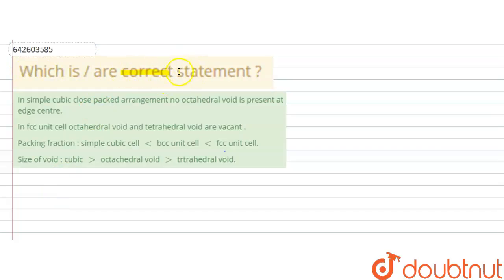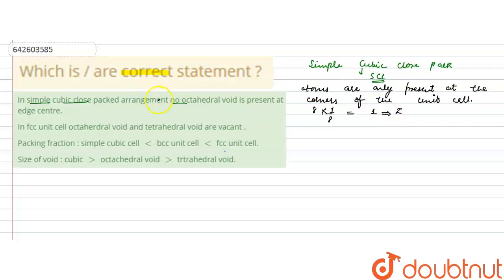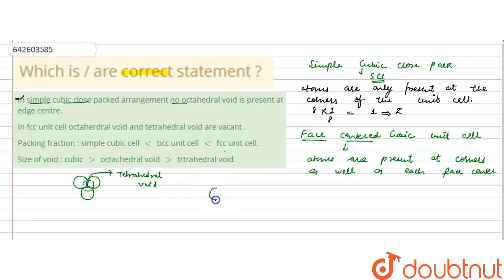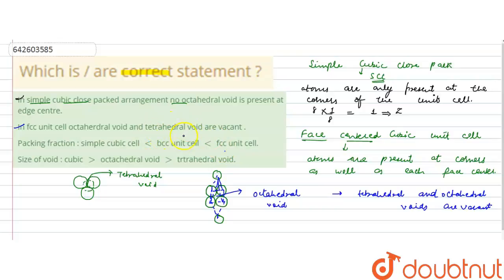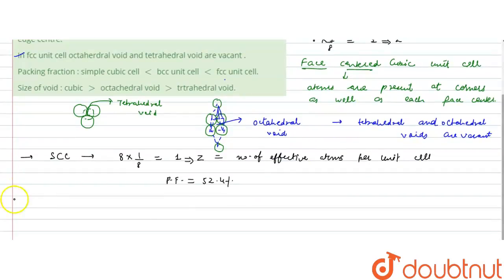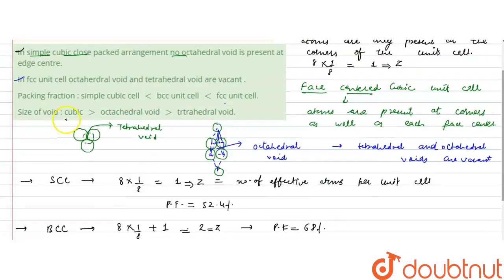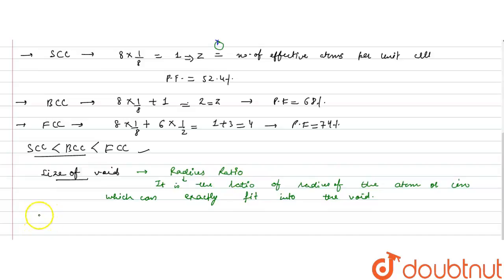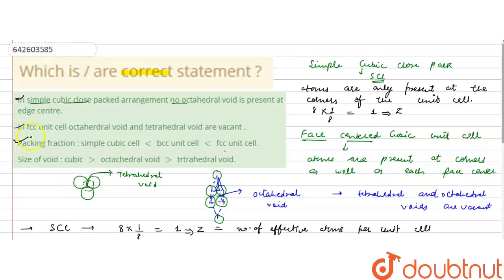Whichis / arecorrect statement? | 11 | SOLID STATE | CHEMISTRY | NARENDRA AWASTHI ENGLISH | Doub...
Whichis / arecorrect statement?
Class: 11
Subject: CHEMISTRY
Chapter: SOLID STATE
Board:IIT JEE

👉 Have Any Query? Ask Us.